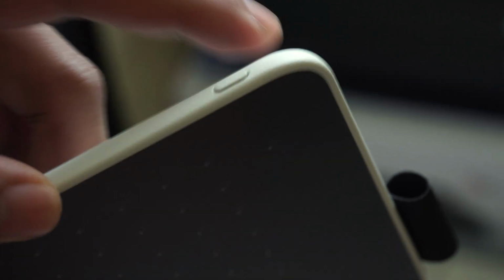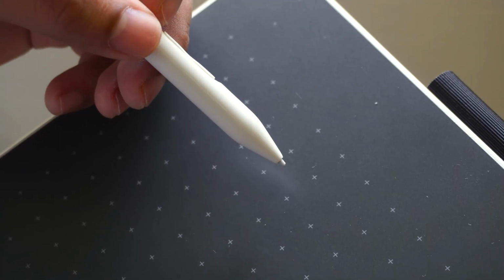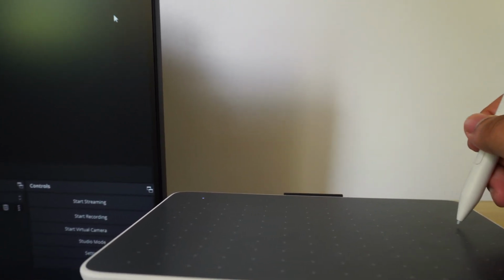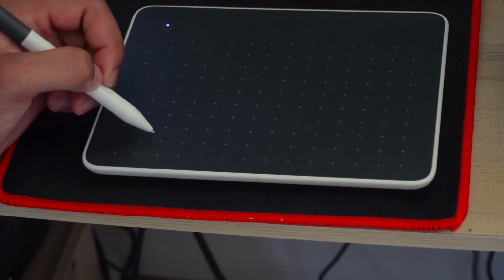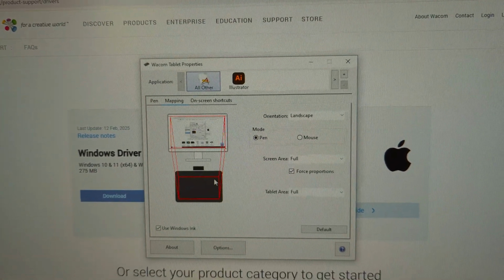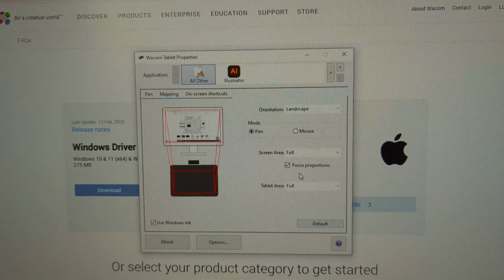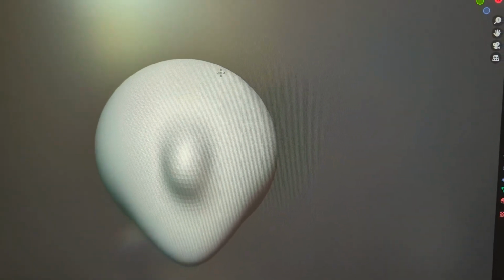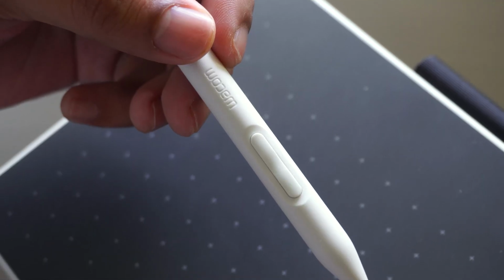Wacom One S CTC4110WL First Impressions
Compact tablet made on the go. Comes with Bluetooth and a stylus
Thank you very much and more prosperity be given back to you! 😇